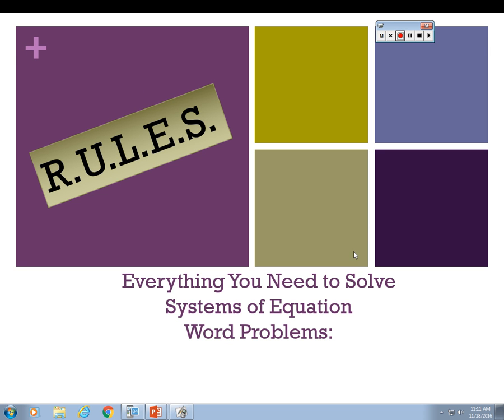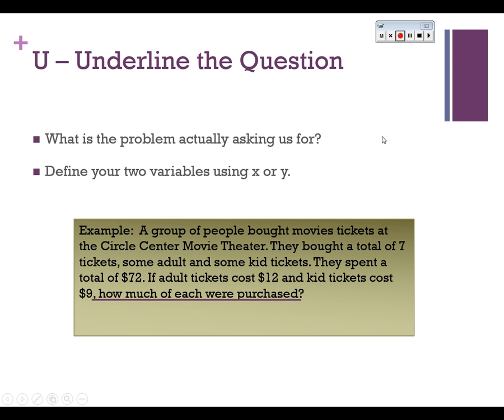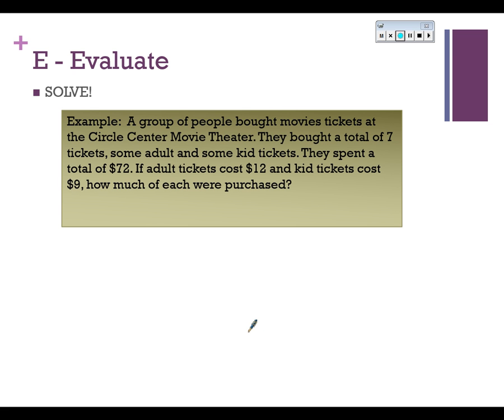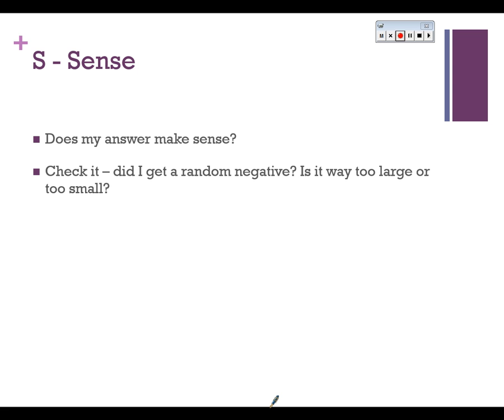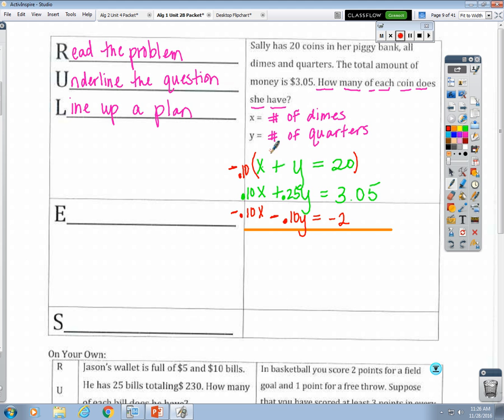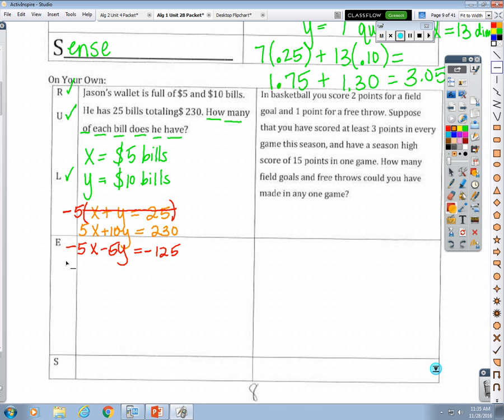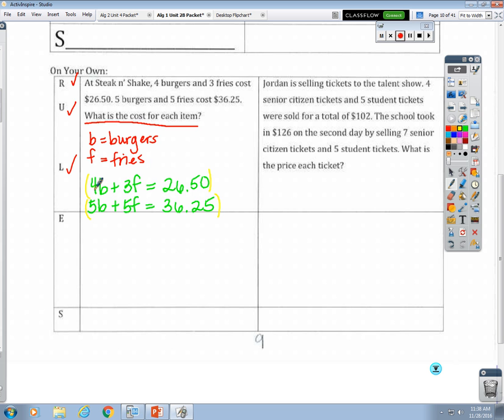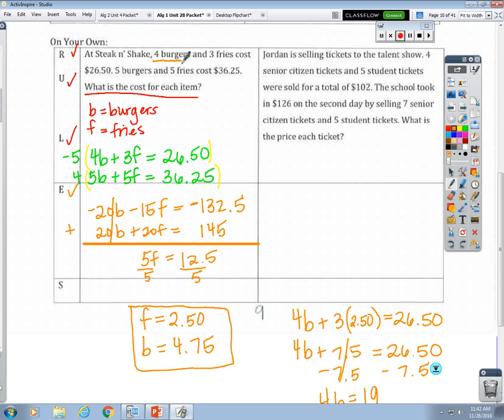Alg 1 Unit 2B 11 28 16